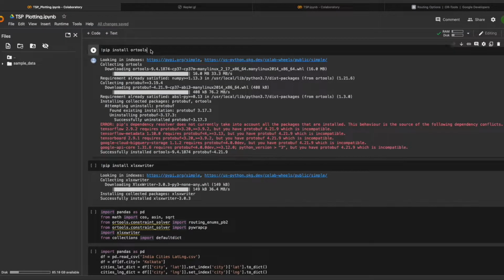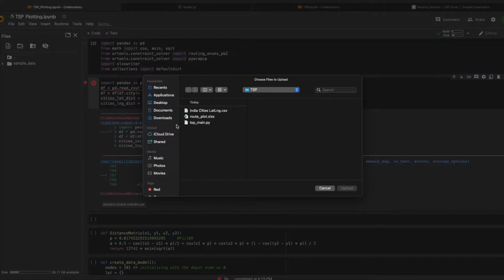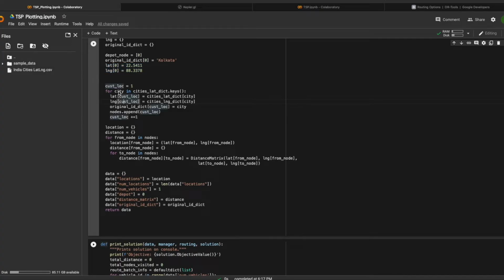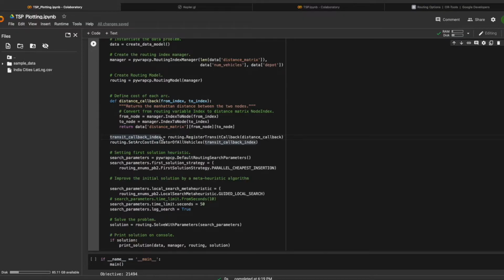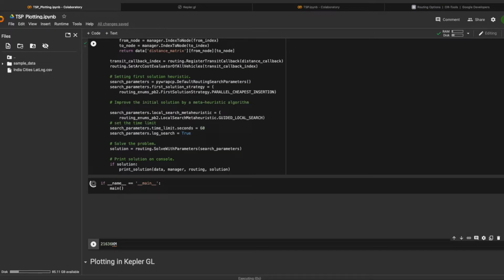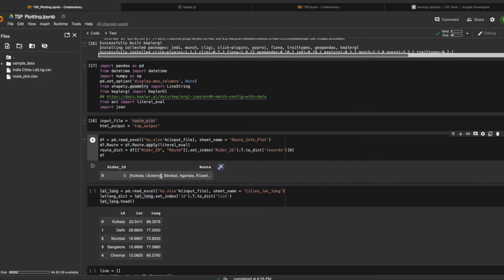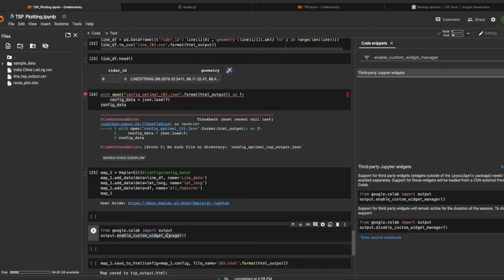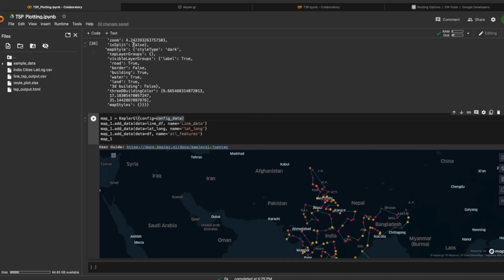Travelling Salesman Problem (TSP) in Python | OR-Tools | kepler.gl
This video shows how we can solve a Travelling Salesman Problem (TSP) in python using open-source Google OR-Tools. Also, how can we plot & visualize the route using kepler.gl?

Links